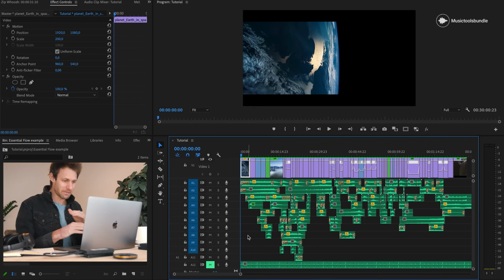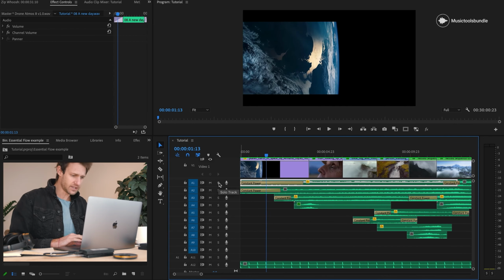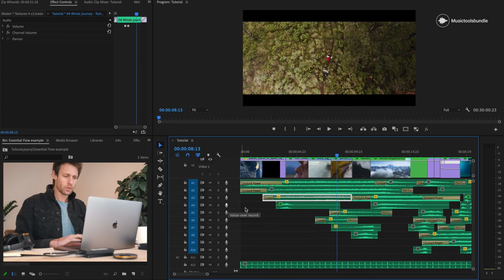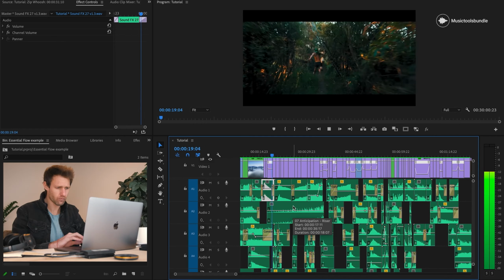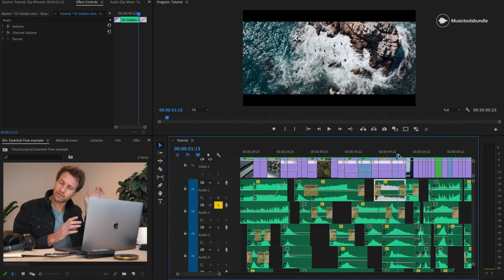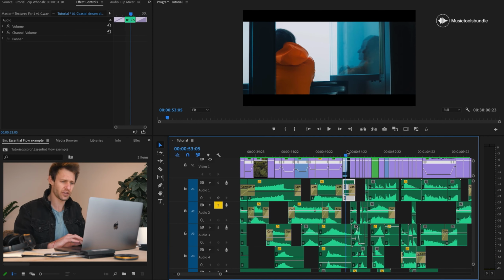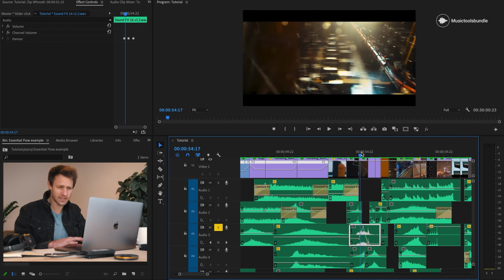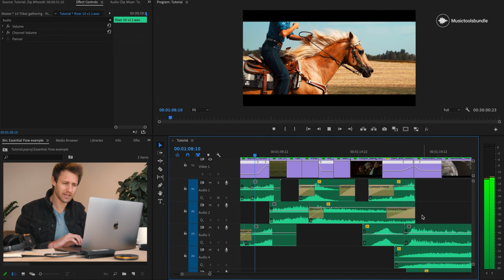How To Use Sound Fx & Cinematic Grooves | Sound Design - Musictoolsbundle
Lets's Learn Sound Design
How To Use  Sound Fx & Cinematic Grooves ?

Buy Unique and ultimate collection of Hollywood ,Cinematic & Like a Game type others bundle SFX!

A Premium Music Production & SFX Foley Bundles with Over 100+ GB & 20,000+ Premium Sounds, SFX, Transitions, Titles, Background Music, and Stock Music Royalty Free with Lifetime Access and Instant Downloadable Files.

Note : The content made for increase people's knowledge.